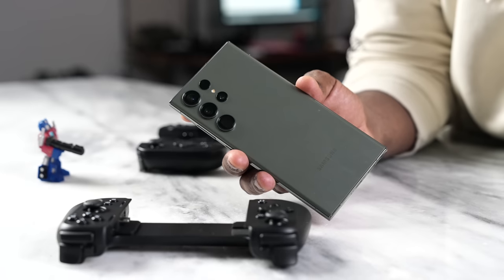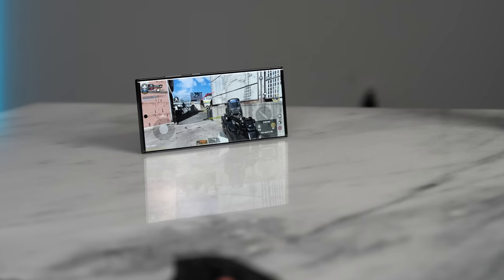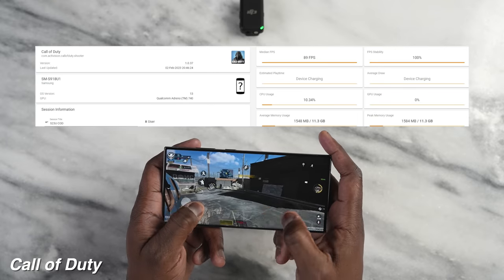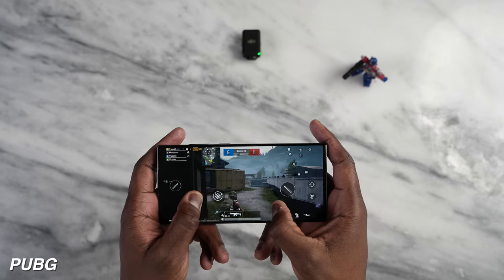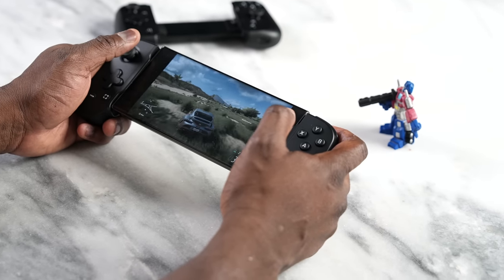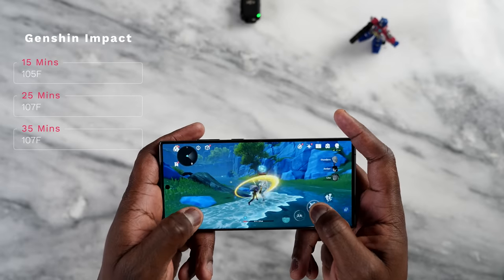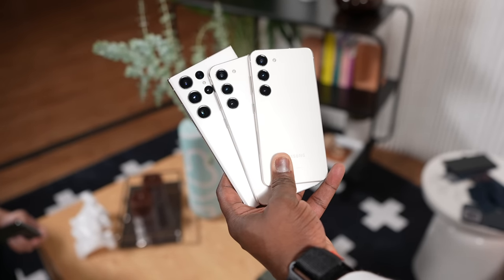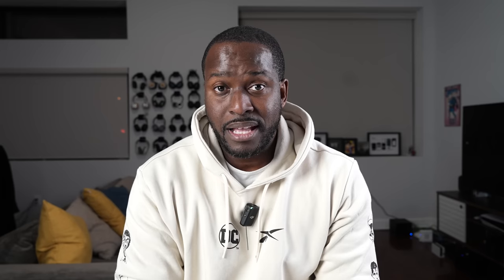Samsung Galaxy S23 Ultra Gaming!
The Galaxy S23 Ultra is powered by a Snapdragon 8 Gen 2 For Galaxy, which is a custom chipset variant of the Snapdragon 8 Gen 2. The question becomes, does this make the S23 Ultra the most dominant smartphone and Gaming phone of 2023?